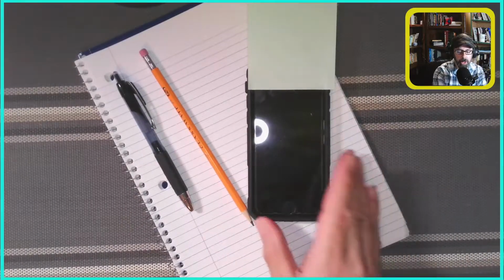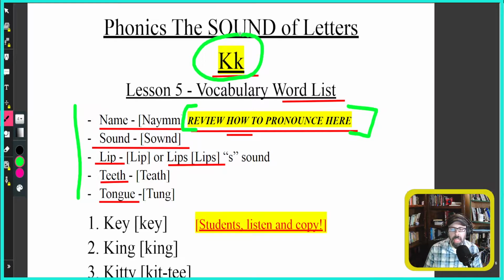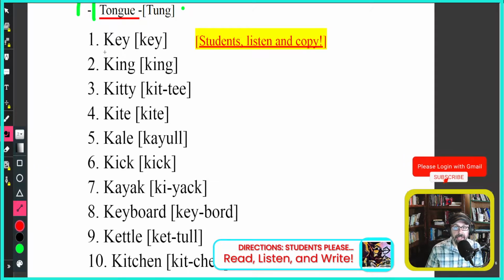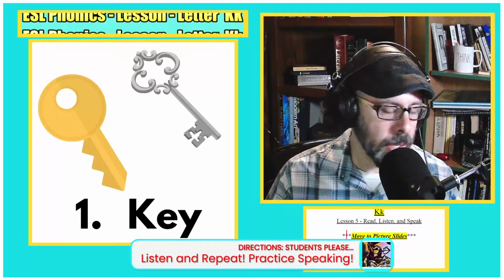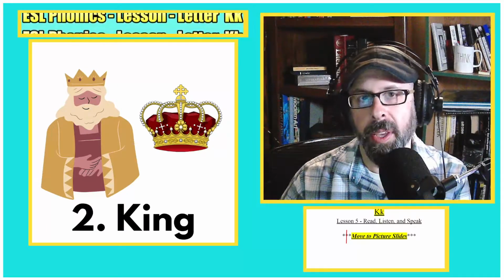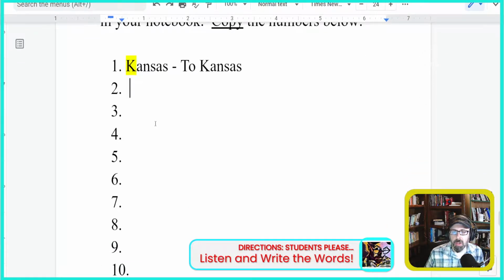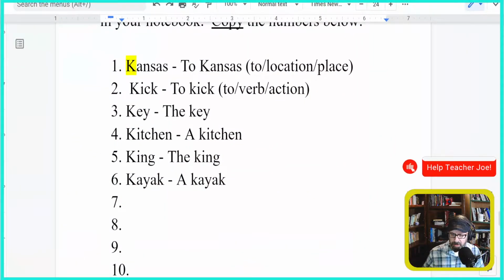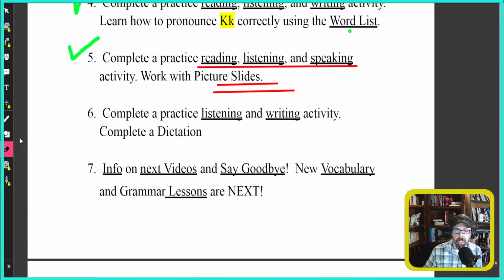Learn English Letter Sounds! | Letter Kk | Phonics Lesson 5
This is an ESL lesson for Beginners!

Learn and practice the English Letter Sound for Kk!  In this lesson we will learn about English Phonics and we will study the sound of the letter Kk.

Practice English reading, listening, writing, and speaking with Teacher Joe!

Learn English with Teacher Joe is an Adult Education Channel for English as a Second Language Students.  Learn how to speak, write, listen, and read, in English, for ESL students!

Use Google Translate to understand new English words!